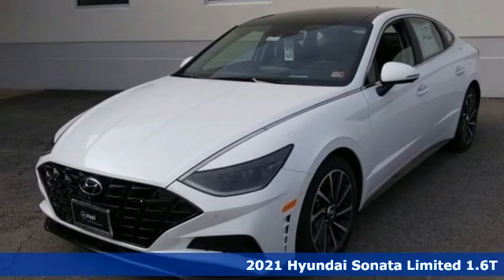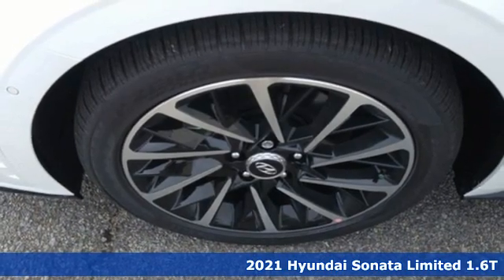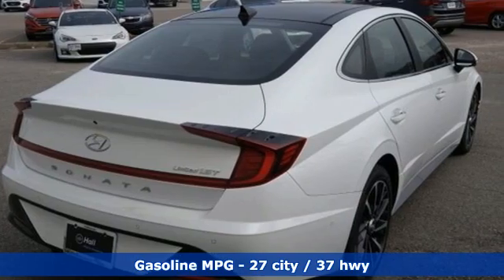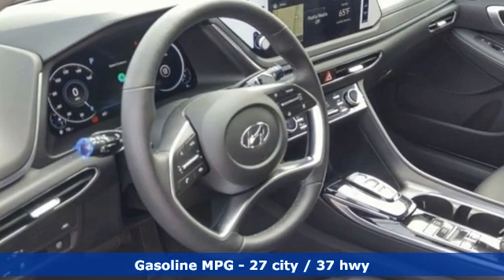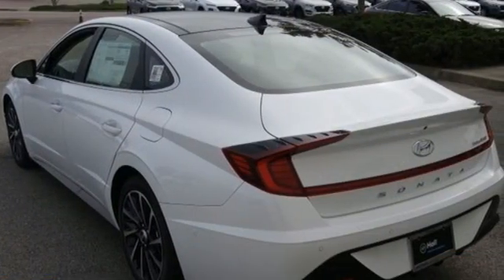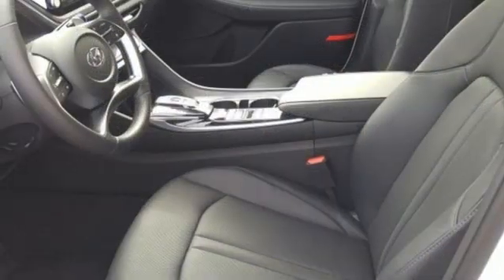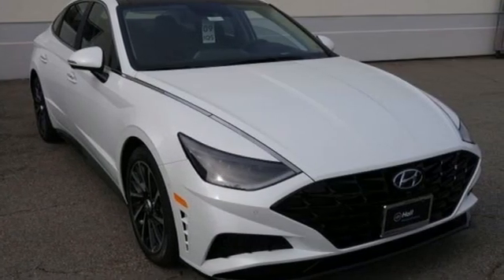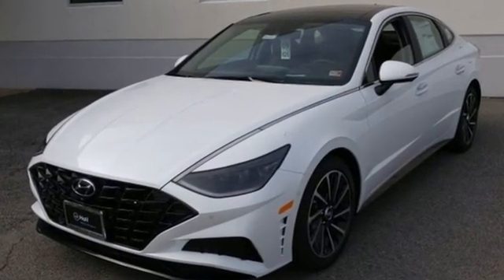New 2021 Hyundai Sonata Chesapeake VA Norfolk, VA #19210099 - SOLD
Year: 2021
Make: Hyundai
Model: Sonata
Trim: Limited
Engine: 1.6L I4
Transmission: 8-Speed Automatic with Overdrive
Color: White
Interior: Black
Stock #: 19210099
VIN: 5NPEH4J26MH077194

Address:
3416 Western Branch Blvd